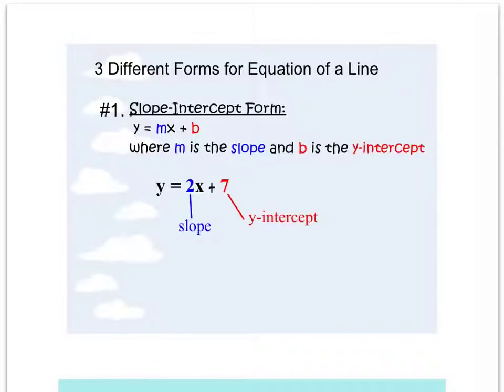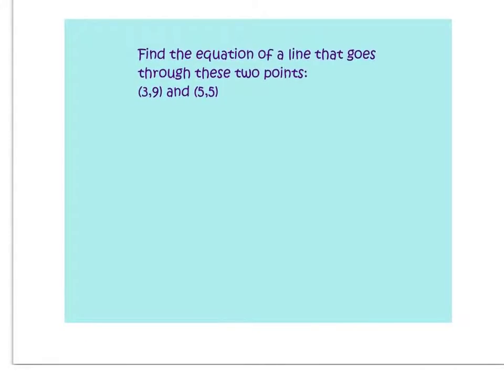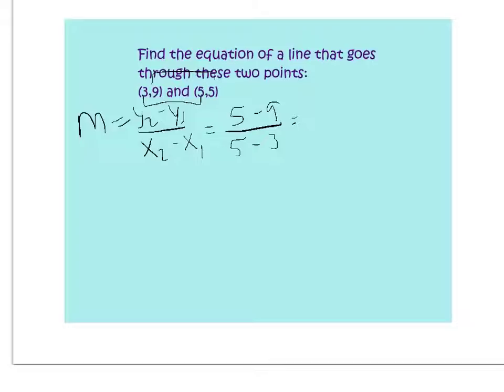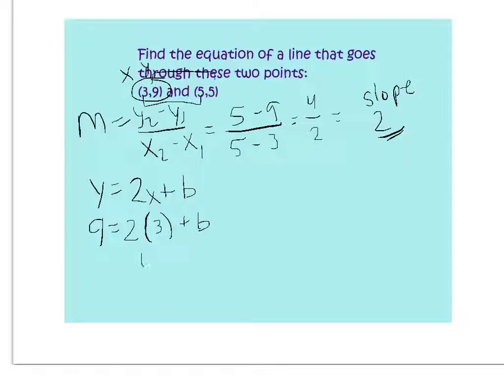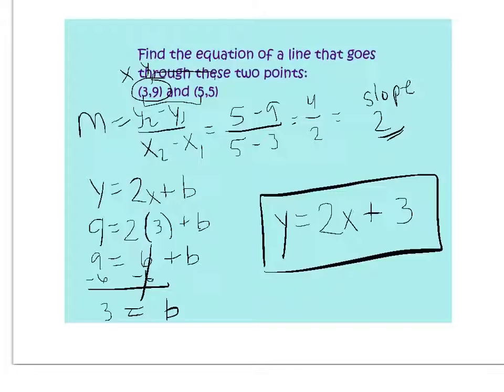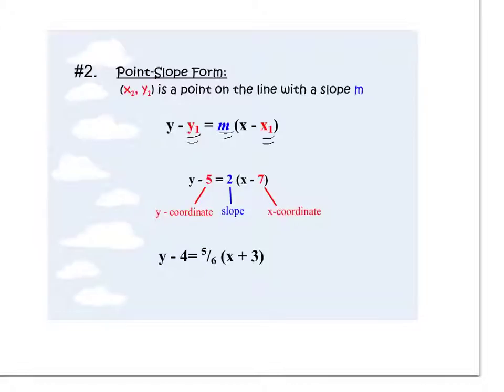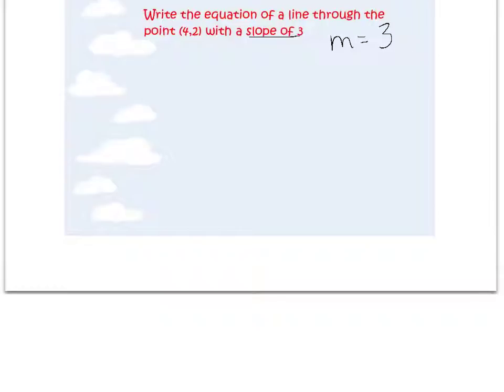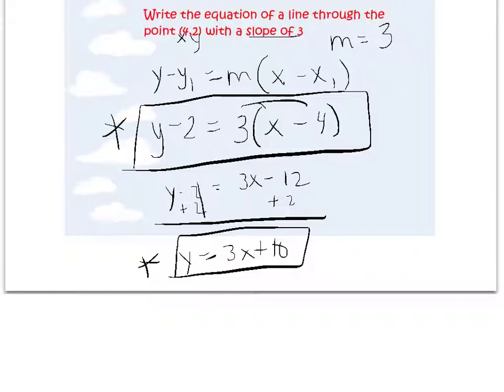Equation of a line through 2 points